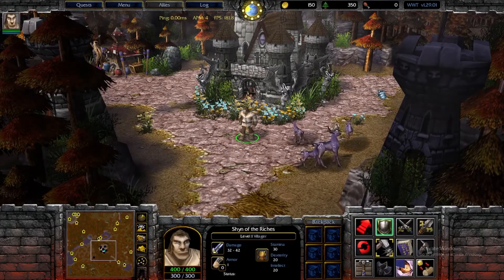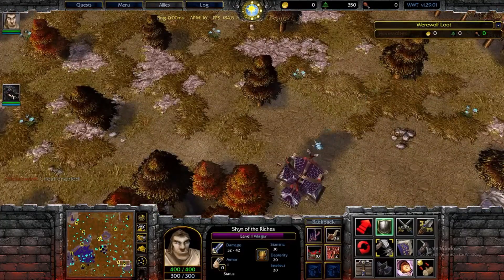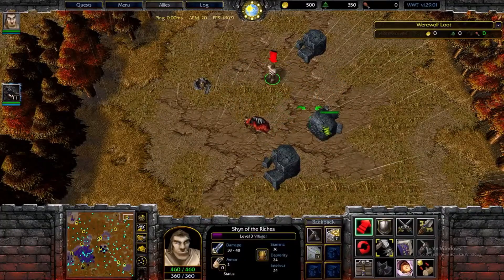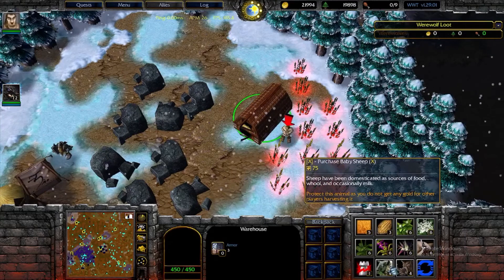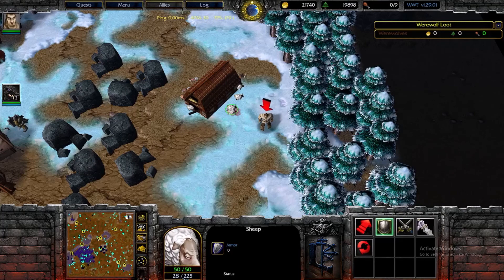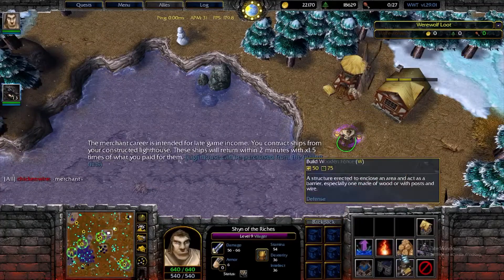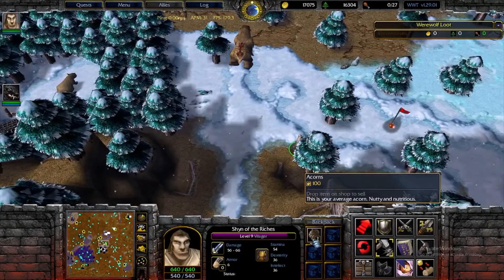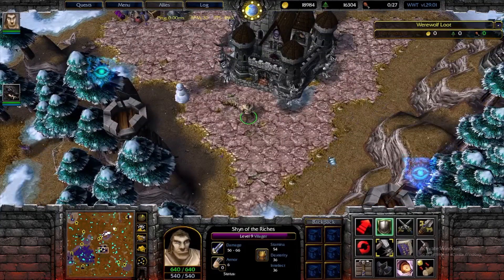Werewolf Transylvania Basics Part 2 Economy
Werewolf Transylvania is an 8 player game of survival and deception. One villager is randomly picked to be the werewolf, and their job is to hunt down and slay all of the remaining villagers. The villagers likewise must slay the werewolf before it becomes too strong. Incomes are generated by fishing, farming, hunting, merchanting, foraging and crafting to build bases and generate armies. This is one of Warcraft 3's most popular custom games.

Check out our Discord to chat with fellow werewolf enthusiast and to check in on progress for our standalone Werewolf Transylvania Project!